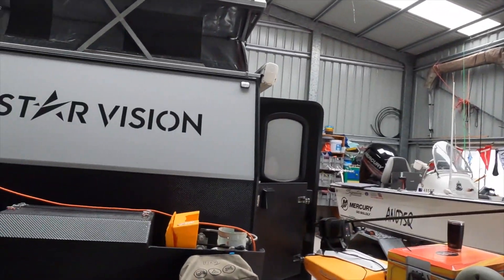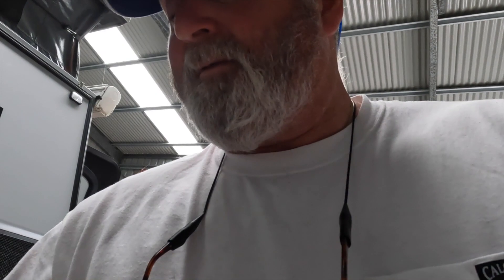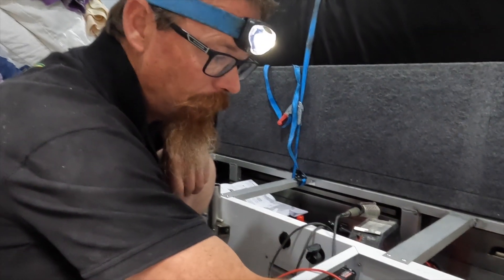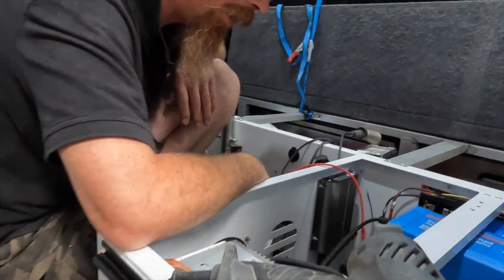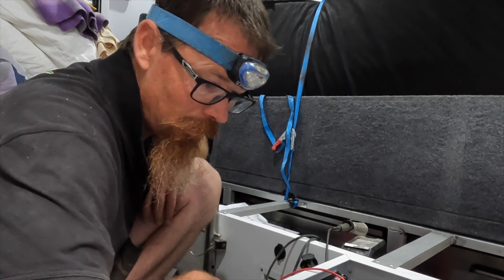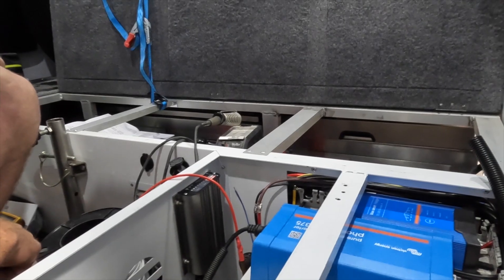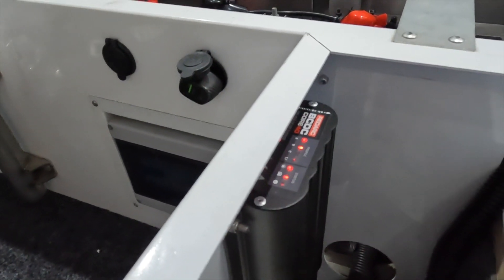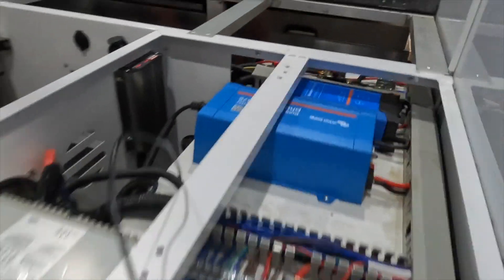Starvision Update - Electrical Improvements to our CX2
This time we get Matt of Simmons Marine Services to convert our solar plug to an Anderson for the car, remove solar controller for a BCDC from Redarc and move the Chinese inverter for a Victron unit.
Hi, we are Dean & Leeanne - Seeing Australia in our Star Vision Hybrid camper and Toyota Prado, along Australia's Highways, B & C Roads and some gravel from time to time.  We are based in Tasmania and so looking forward to seeing  the sights.

We are carrying a dingy on the roof of the Prado this year and have a collapsible trailer to get it to local creeks and small lakes.

Come along as we see some of our great country and lets see if we cant catch a fish or two along the way.